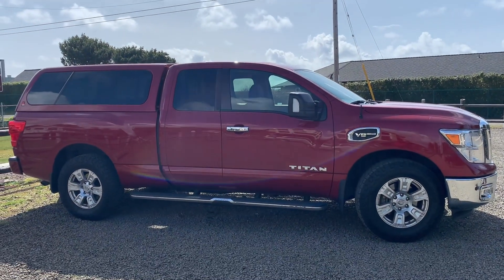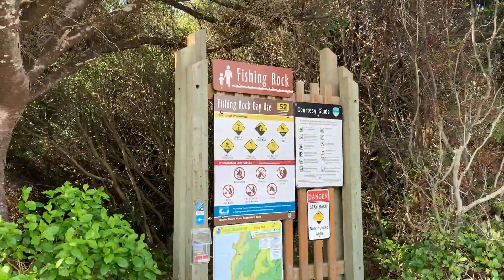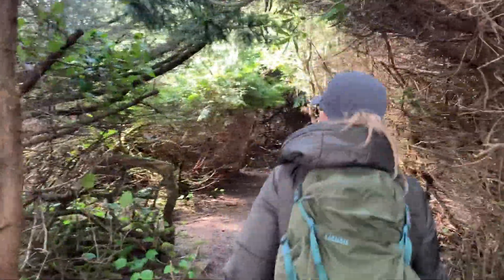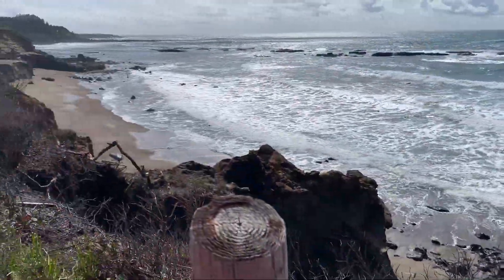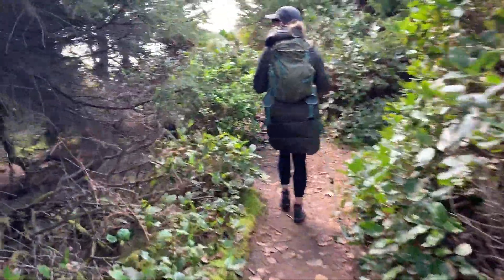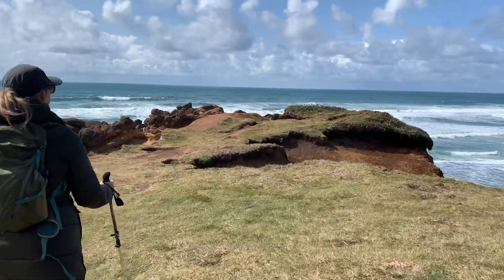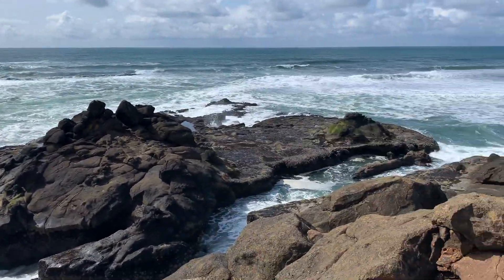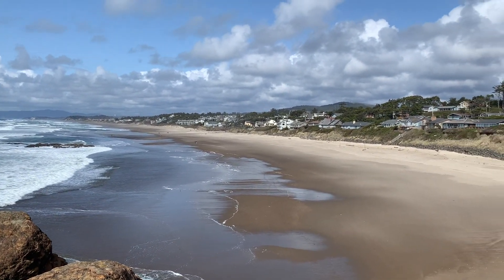Fishing Rock Trail | Oregon Coast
Slightly off the beaten path, the Fishing Rock Trail offers a unique and charming little hike that we rate as a must-see!